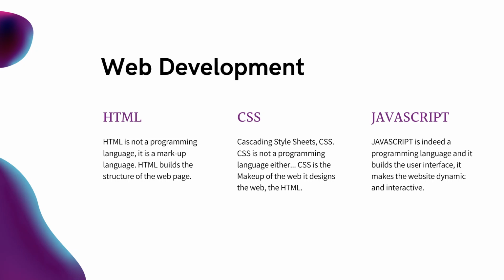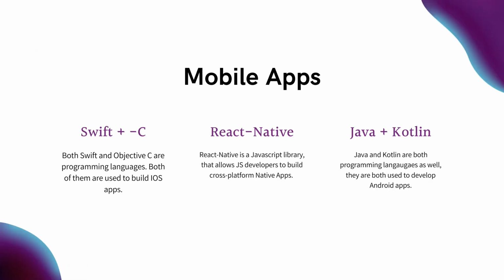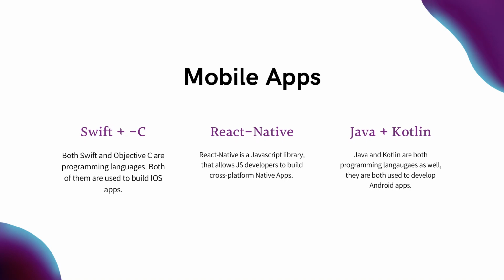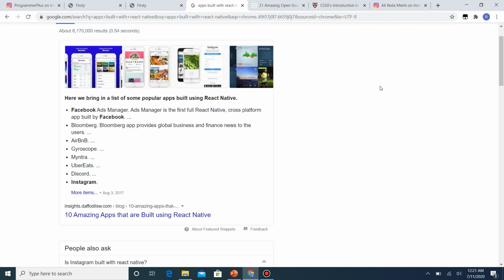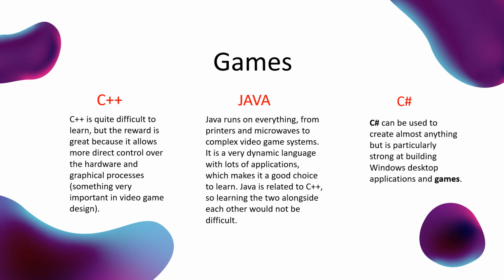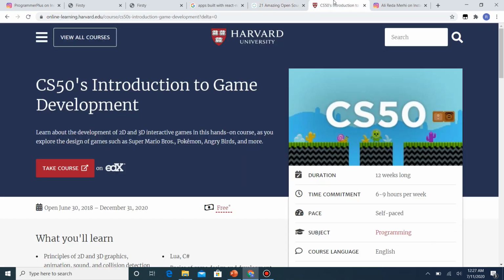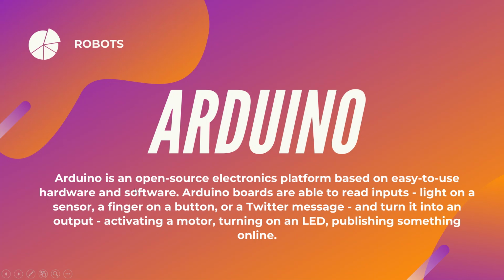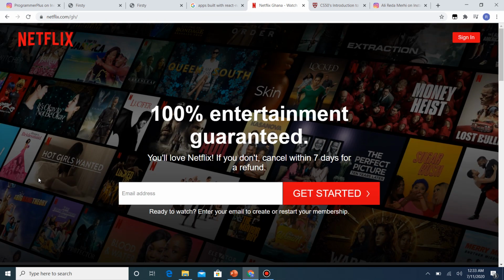Which Programming Language should you learn? Web Programming. Mobile Apps. Games. Robots.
hello there, here is my next video discussing which language you should learn depending on what you plan to do!

Do you want to build web apps? this is the video to know what to learn!
Do you want to build mobile apps? want to know which language you have to learn? THIS IS THE VIDEO!
Want to learn how to build your own game? watch this video and get a free course that will guide you through all that!
hoping to build your robot? well this video tells you which language you need!

that's the instagram video, sorry the sound didn't come in the video, check it out!

sections and shorts of the vid:
0:01 Intro
1:04 Web Development
5:17 Mobile Apps
6:11 Libraries?
7:47 Back to Mobile Apps
13:37 GAMES
17:13 Games Course
18:42 Robots (Arduino)
22:40 Dynamic and Static webs
25:04 Bye!
25:18 Thank You!